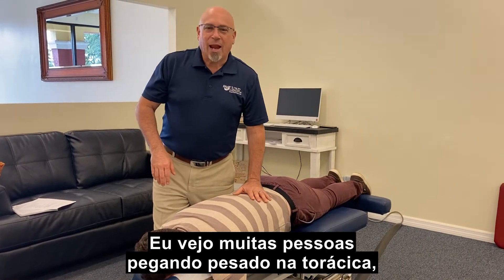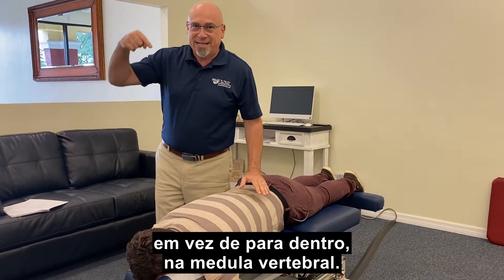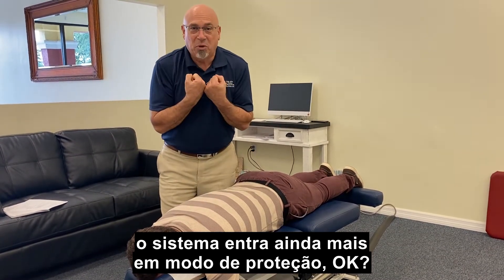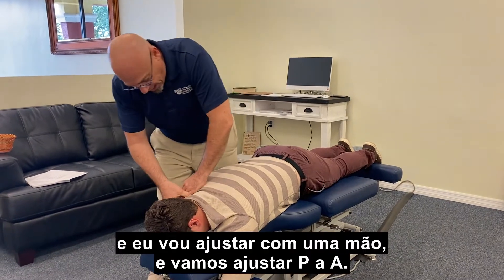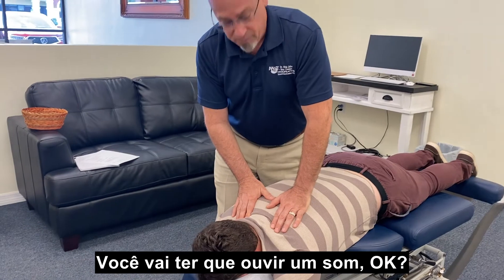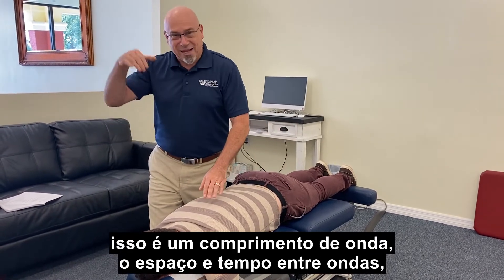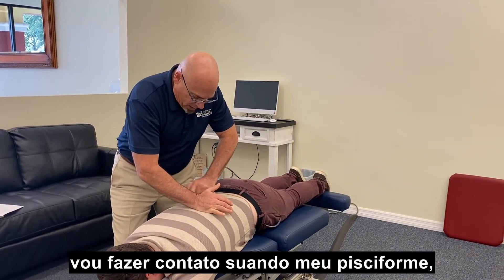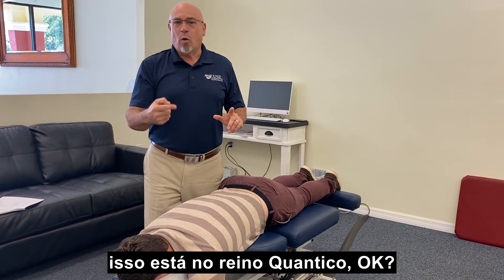legendas em Portuguese, INNATE Thoracic Adjusting sub,